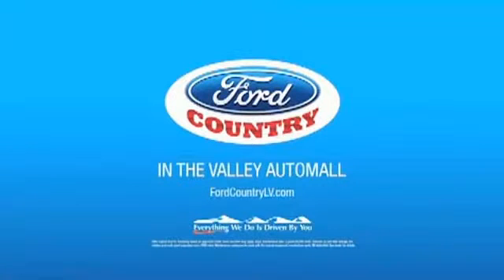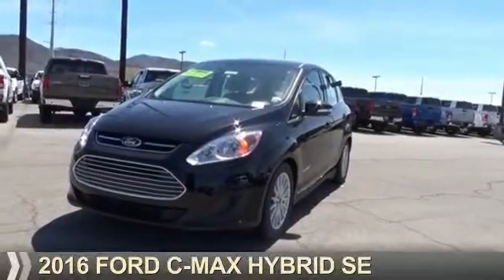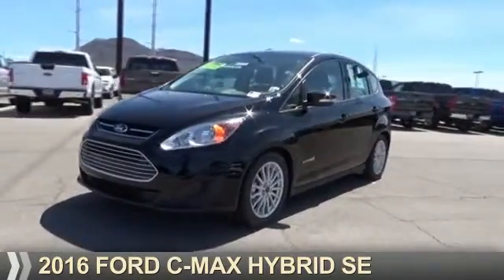2016 Ford C-Max Hybrid 53557 - Henderson NV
Year: 2016
Make: Ford
Model: C-Max Hybrid
Trim: SE
Engine: 2.0 liter 4 Cylindercylinder FWD
Transmission: CVT
Color:
Mileage: 1
Address:
VIN:1FADP5AU0GL108421